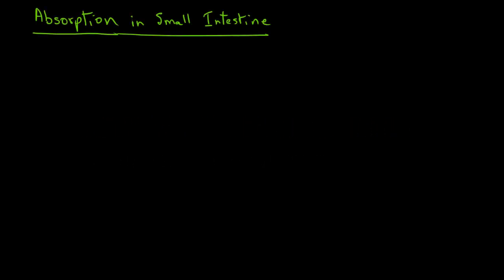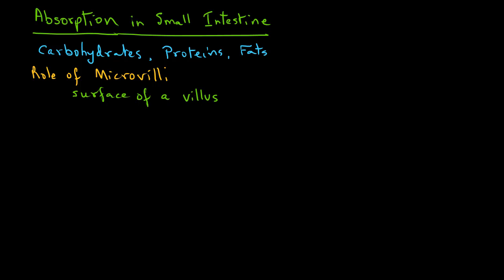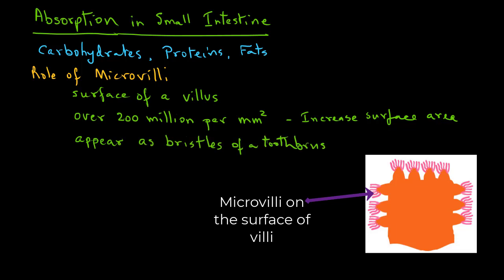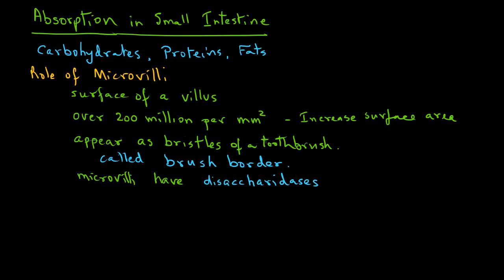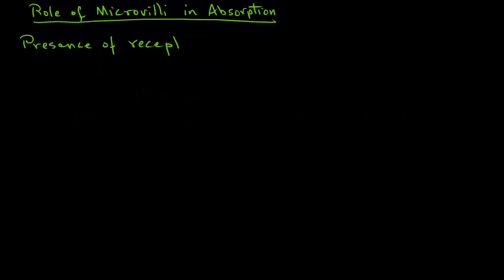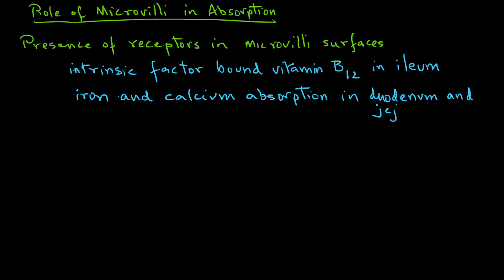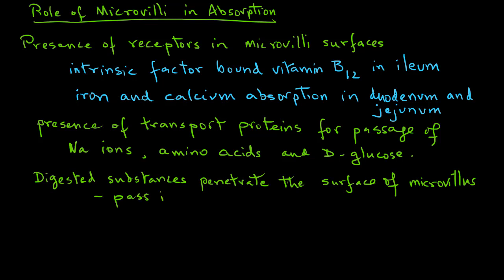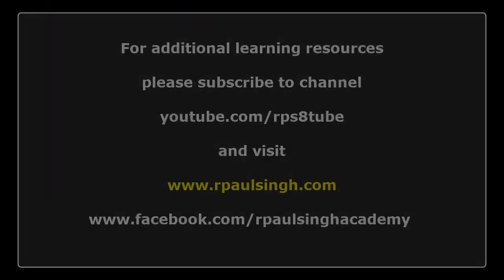Role of Microvilli in Absorption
The role of microvilli in absorption is described.